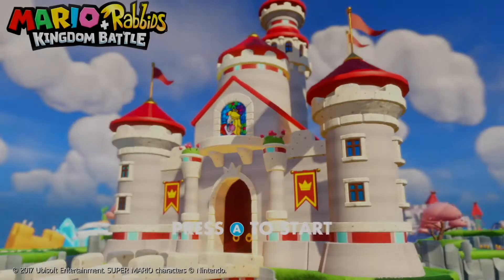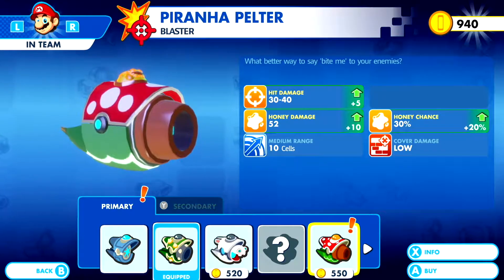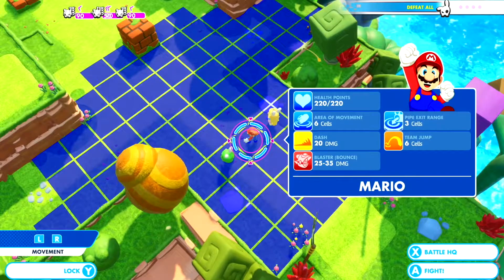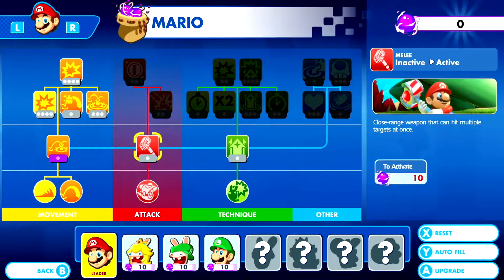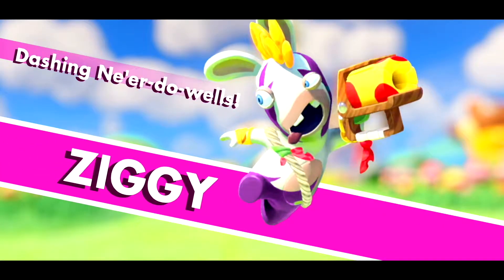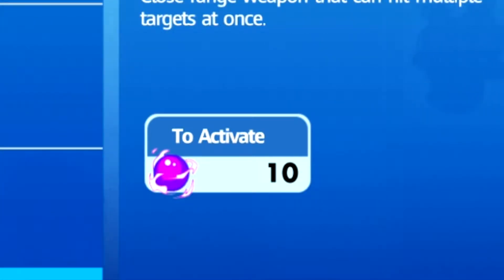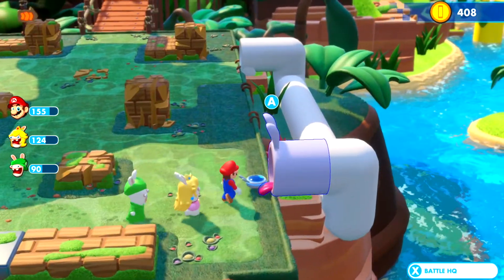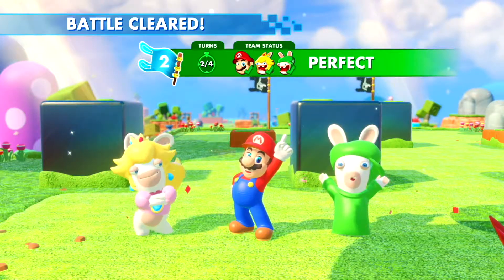Mario + Rabbids Kingdom Battle "First Impressions" - Gaming Couch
These videos purpose is to give a rough over view of what the Gaming Couch has uncovered!!!